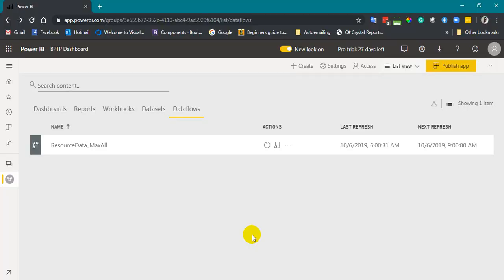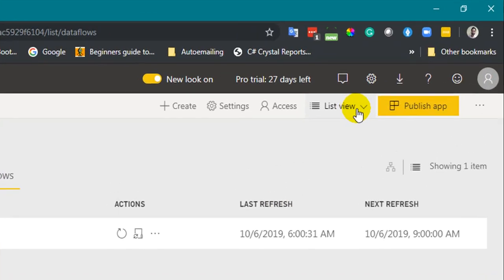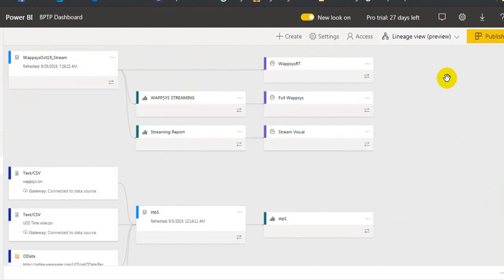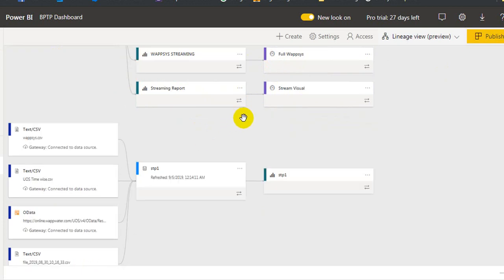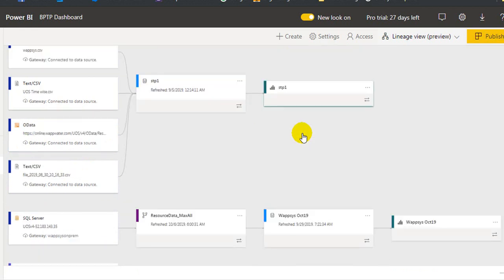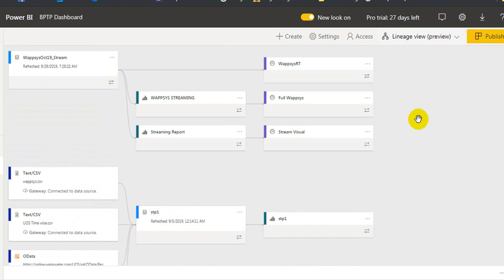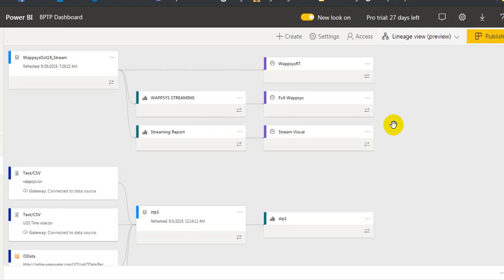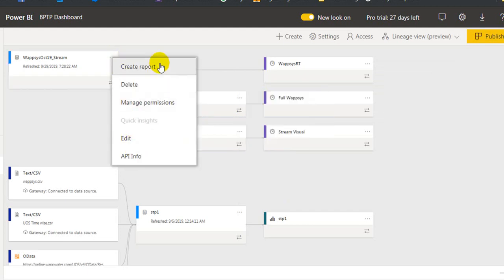What Is Lineage View In Power BI Service - TAIK18 (9-2) Power BI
What is Lineage View In Power BI Service - TAIK